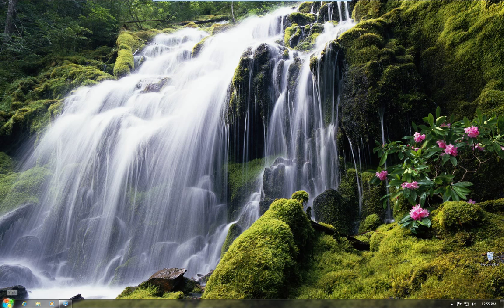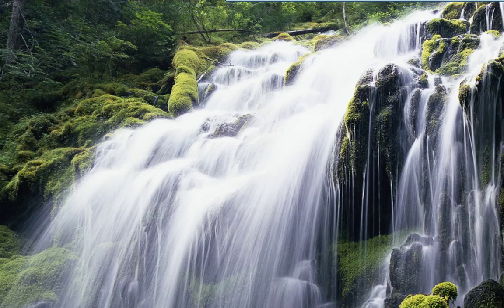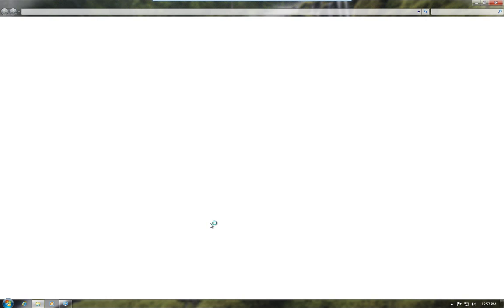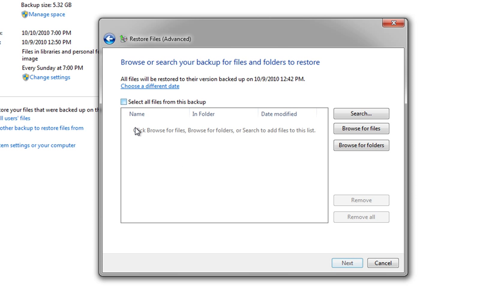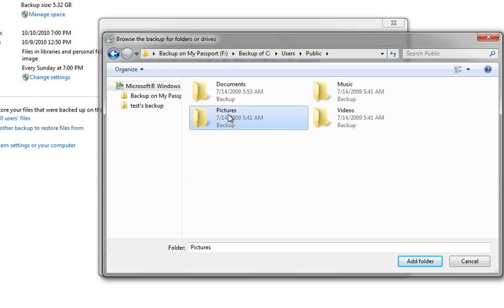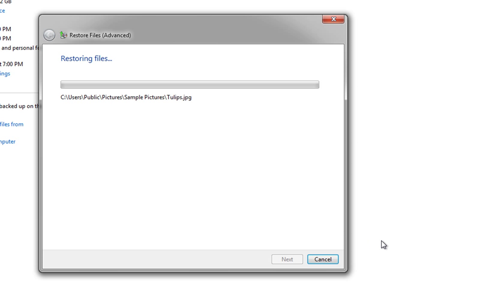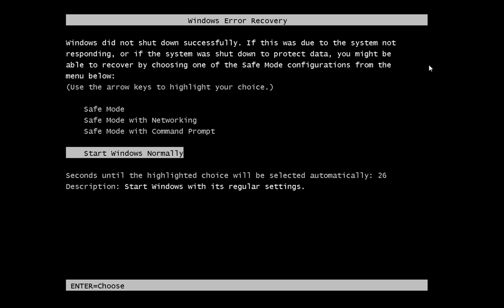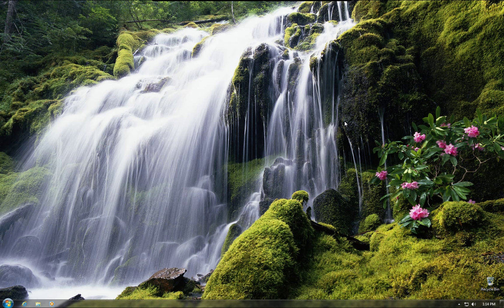Windows 7 Backup Pt2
In part two of how to backup using Windows 7 we'll take a look at how to restore your data from the backup you made earlier.

The video covers how to recover the data and there is not a great deal of detail to go into here.

for more details.